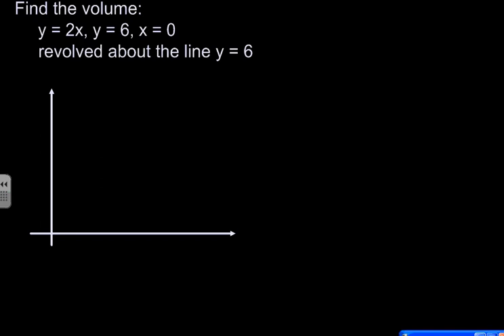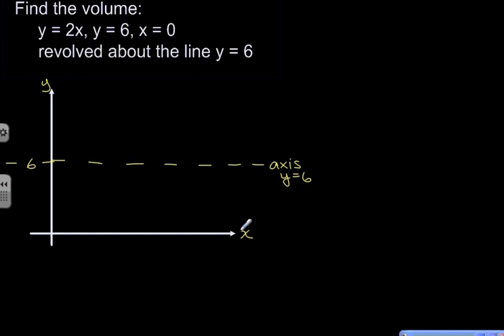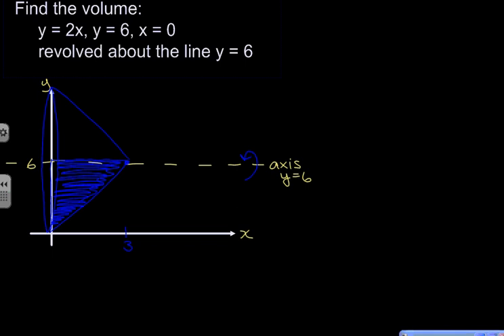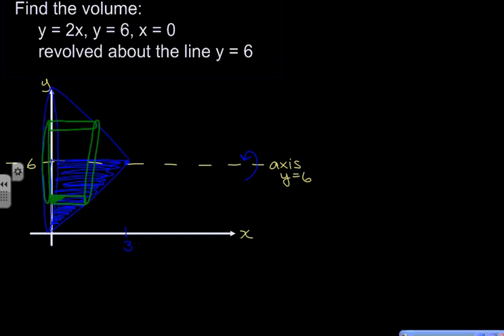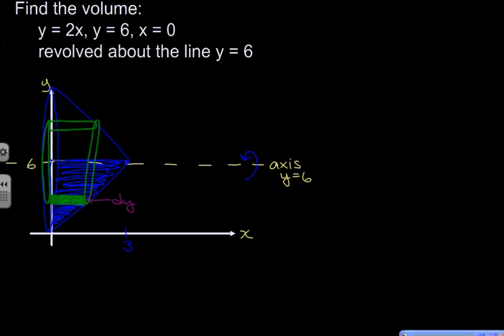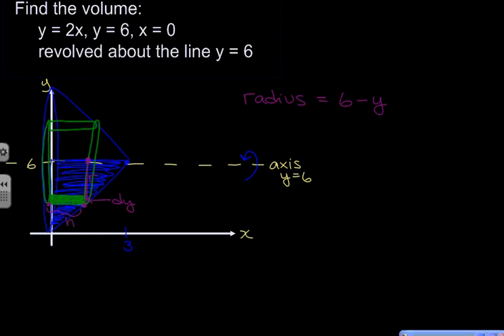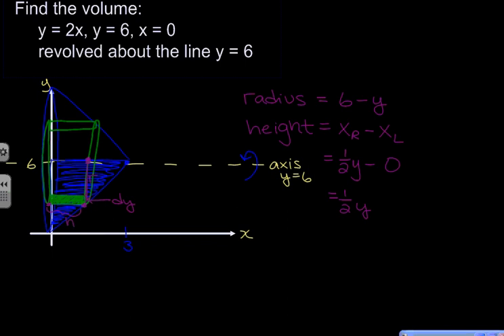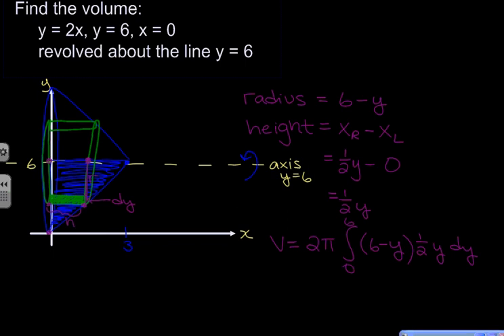Shell method with axis y=6